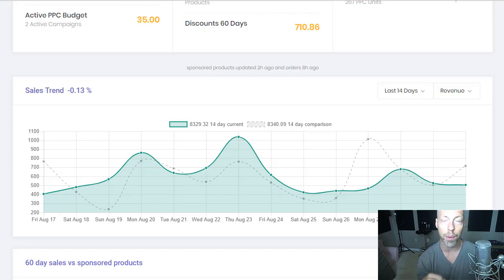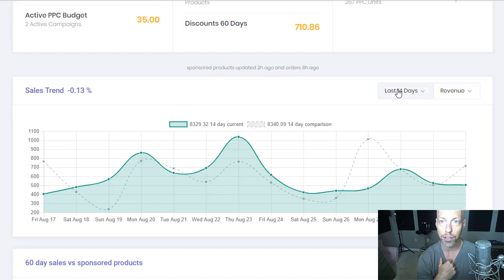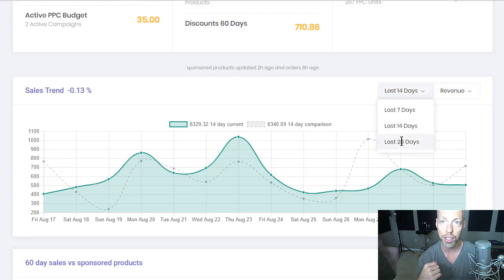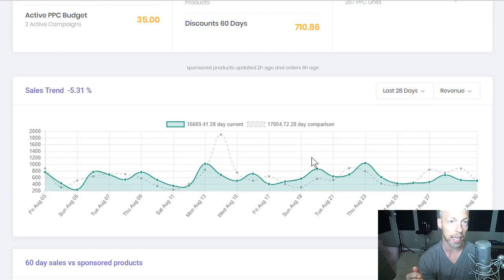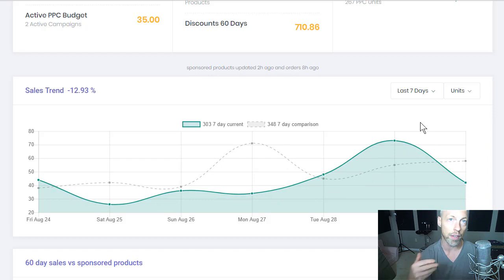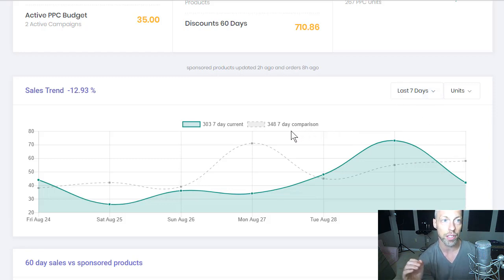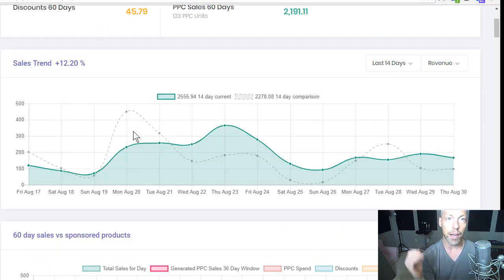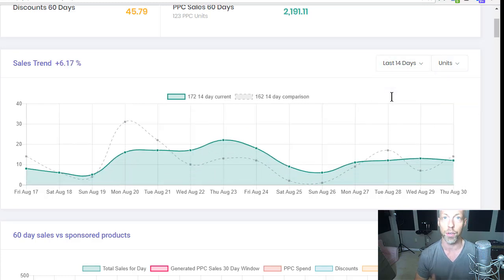Amazon Sales Trends for Amazon Sellers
Amazon Sales Trends visualizations for FBA and FBM sellers. See trends by account or by parent ASIN.